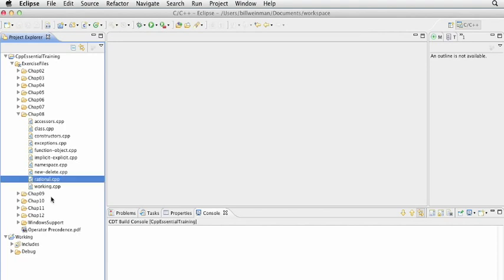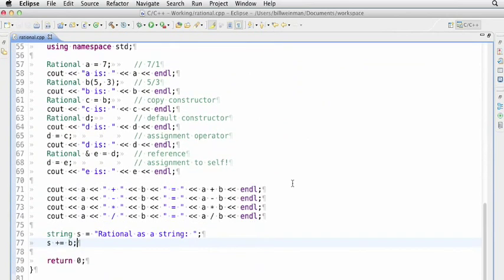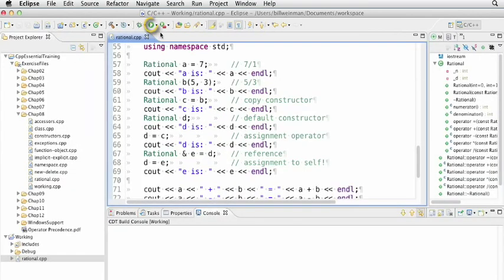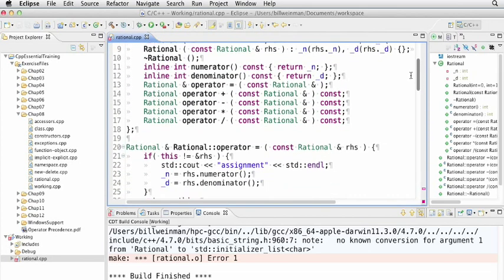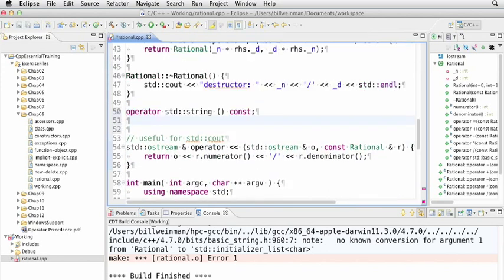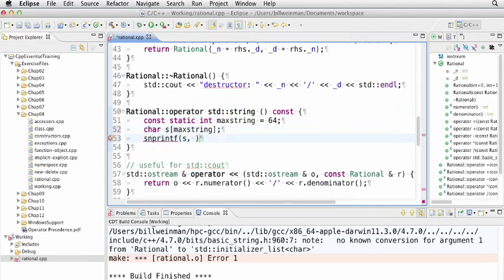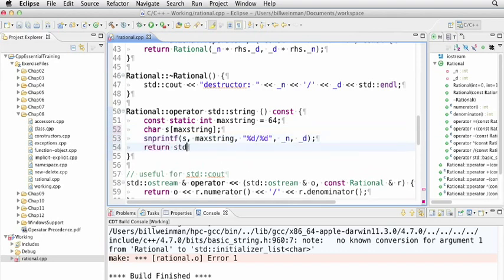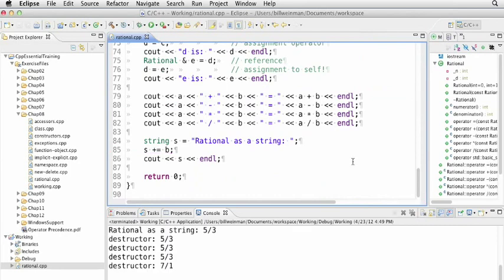088 Conversion operators